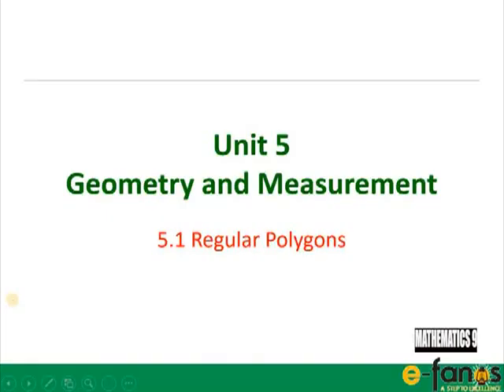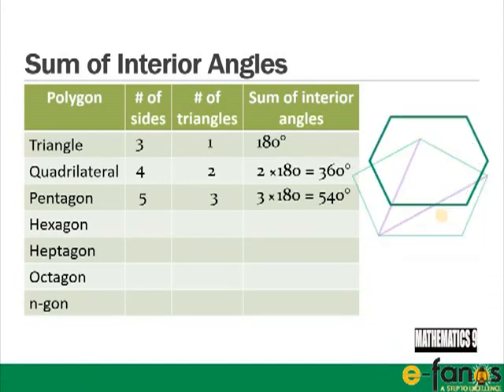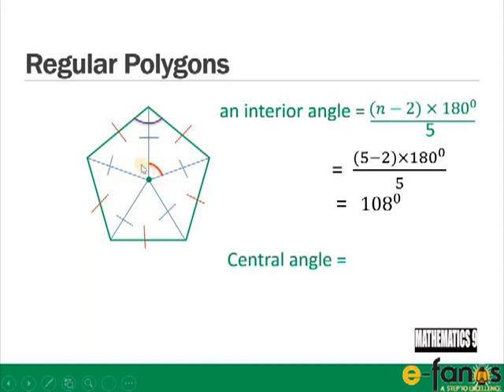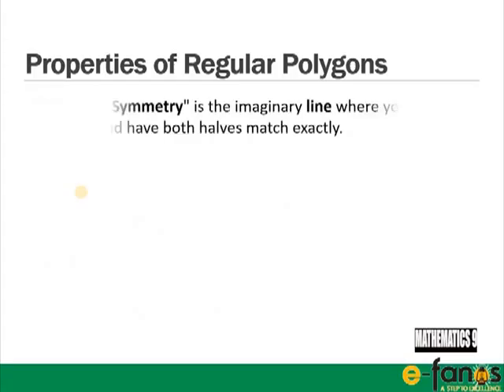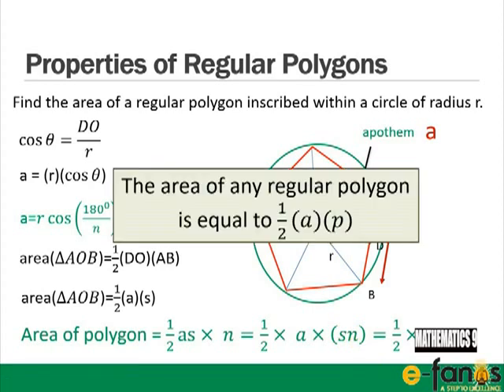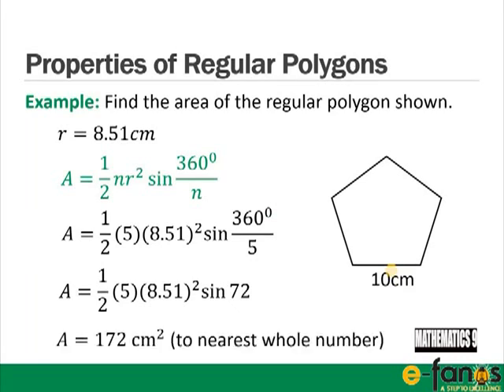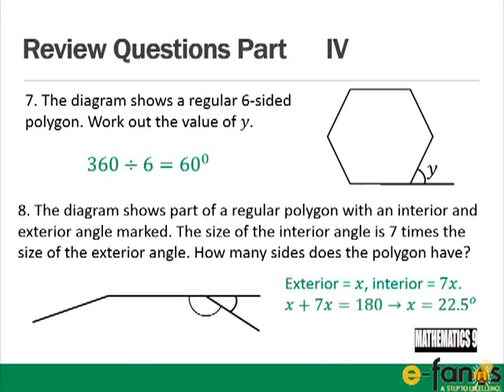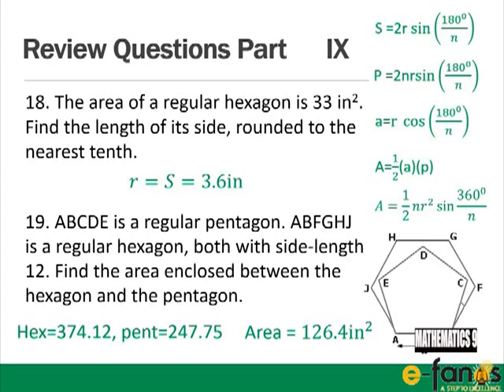MATHEMATICS GRADE 9